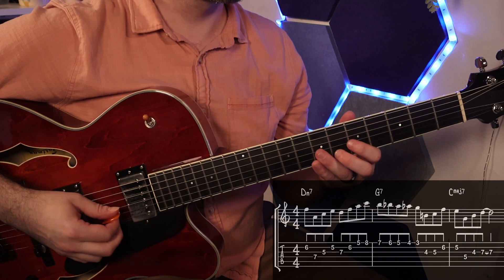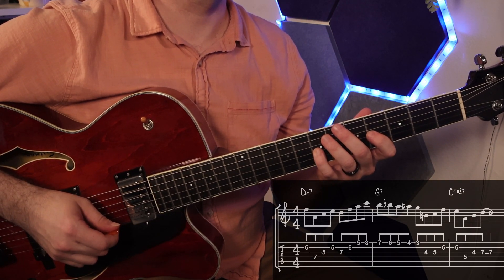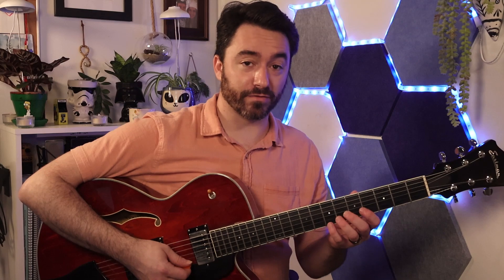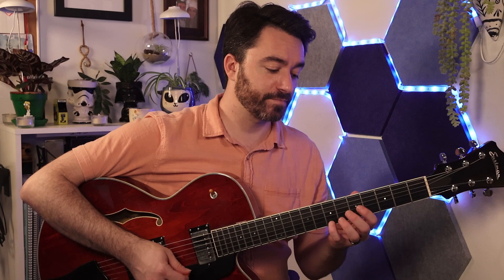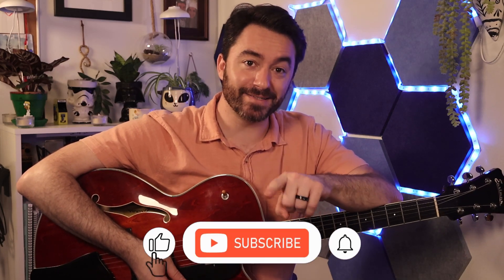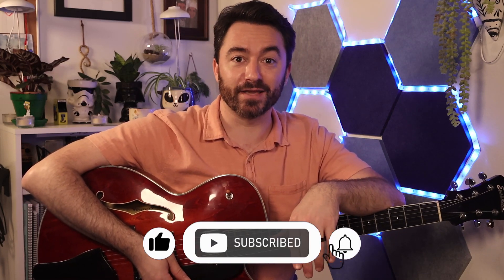Jazz Guitar! 5 ii-V-I Licks You Should Know!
Pre-order my TrueFire Course: Exploring Melodic Jazz Comping

The II-V-I progression is the backbone of countless jazz standards, and mastering these licks will equip you with the necessary tools to create mesmerizing solos. I'll guide you through each lick in detail, breaking down the theory behind it and demonstrating how to incorporate it into your playing.

Whether you're a beginner eager to expand your jazz vocabulary or an experienced guitarist looking to add fresh ideas to your improvisation, this lesson has something for everyone. With step-by-step explanations and close-up shots of the fretboard, you'll be able to follow along and practice at your own pace.